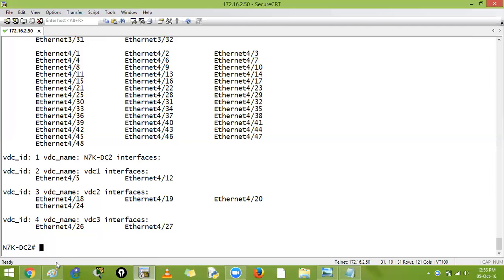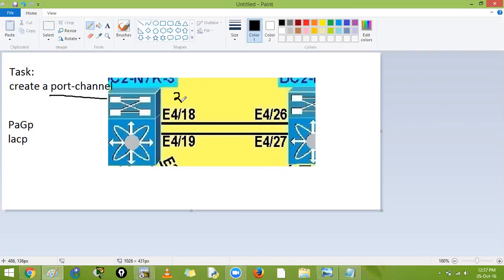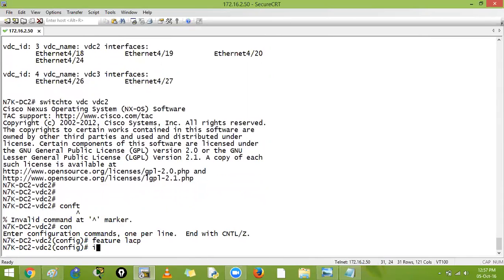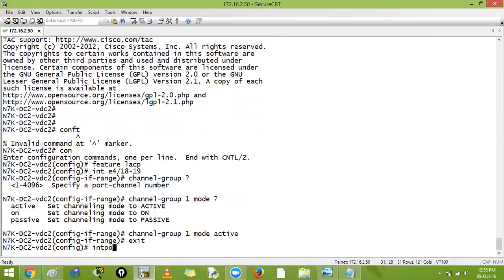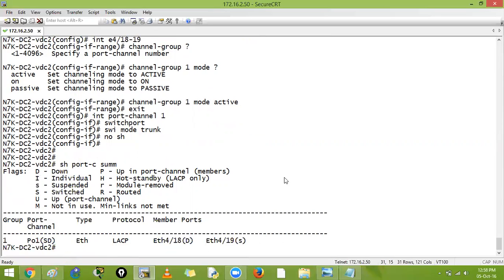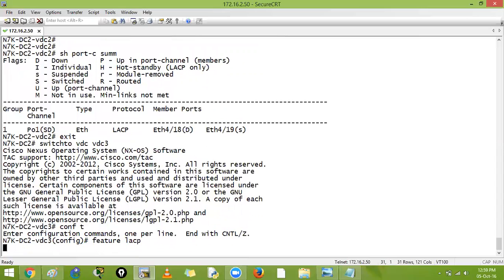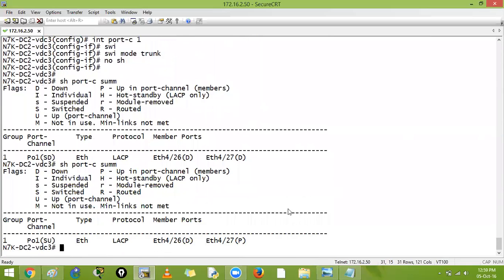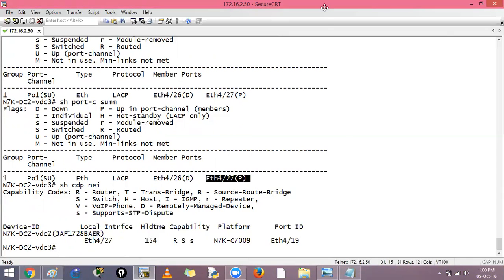Nexus Port channels